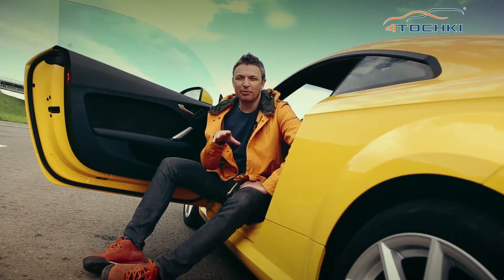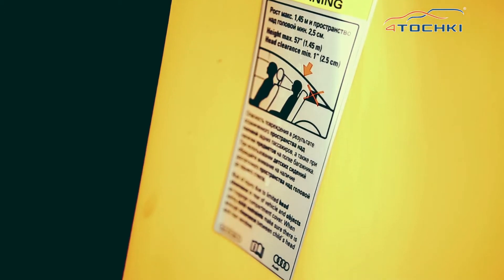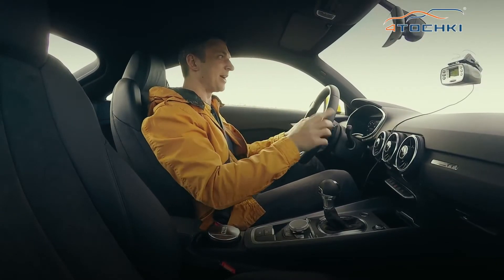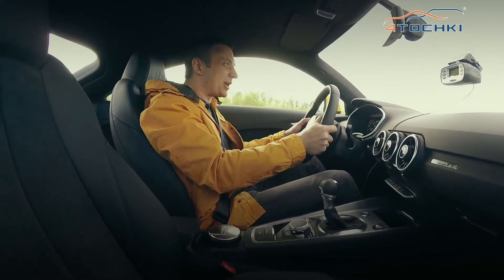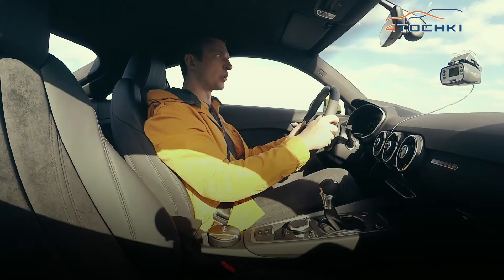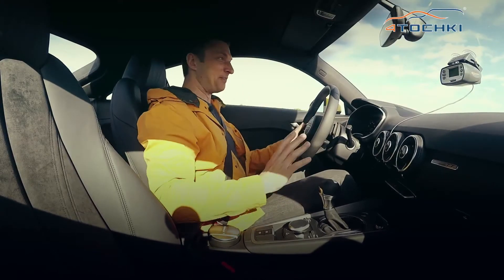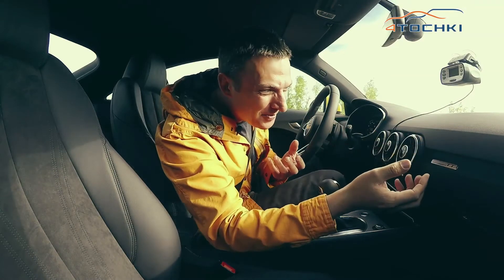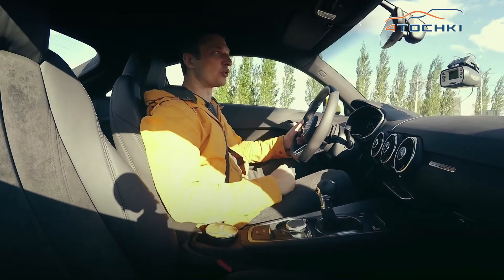Тест-драйв Audi TT 2017 на 4 точки. Шины и диски 4точки - Wheels & Tyres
Тест-драйв Audi TT 2017 - очень интересный вариант, не только из-за своего яркого-желтого цвета, но еще из-за своей доступности. Стоит он 2,7 млн. рублей из-за того, что здесь под капотом самый младший из доступных на Российском рынке моторов 1,8 TFSI мощностью 180 л.с.